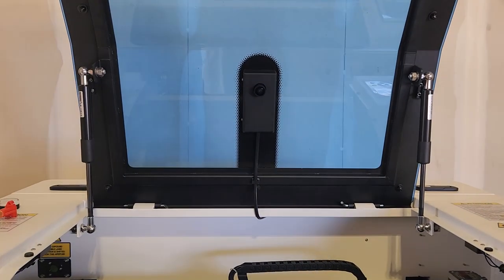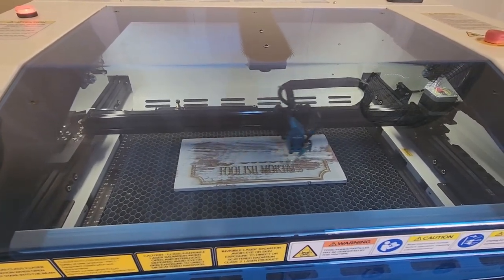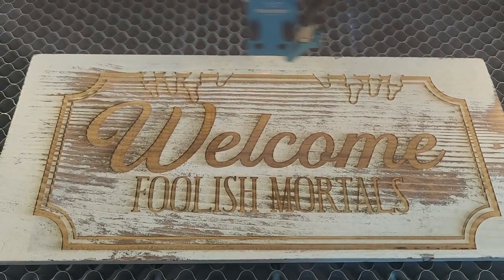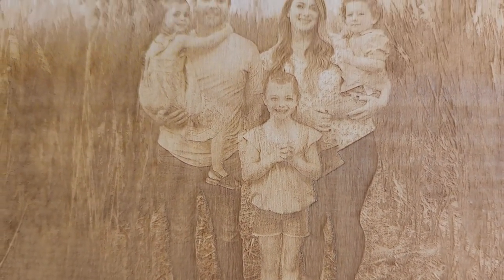The Ultimate Desktop Laser Engraver For Small Businesses In 2023!!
The Best Laser Engraver For Small Businesses (Thunder Bolt Laser Review)

♡SHOP MY CRAFT KITS & PAPER♡
Laser-cut wood projects made for you!

Amazon Store For All My Favorite Craft Supplies!

🎥FILMING EQUIPMENT🎥
⇢Canon G7X Mark ii

In today’s video I am going to show you the brand new Thunder Bolt laser engraver! If you’re looking to start a small business with a laser, the Thunder Bolt is definitely the way to go! Everything about this machine is easy and user friendly. From the touch screen to the camera, you’re going to love customizing and creating new projects for all of your customers!
Not looking to start a small business? That’s okay! This laser is also perfect for any hobbyist. It’s small enough to fit in your home on a table top where you can create any gift you’d need! Plus endless ways to create your own home decor.
I can personally say I love using laser machines to bring additional income and the Thunder Bolt is the perfect investment for that.

Rude or demeaning comments will not be tolerated on my channel. Constructive criticism is welcome, but please keep it respectful. My channel is a safe space not only for my subscribers, but for me as well.
If you are rude, demeaning, or bullying, your comment will be deleted and you will be blocked from making future comments.

00:00 Introduction
00:56 Thunder Bolt Laser Machine
02:06 High Def Camera & Engraving
04:44 Auto Focus
05:14 Rotary
06:06 Cutting
07:19 Overall Thoughts